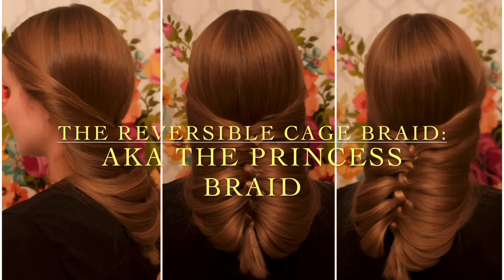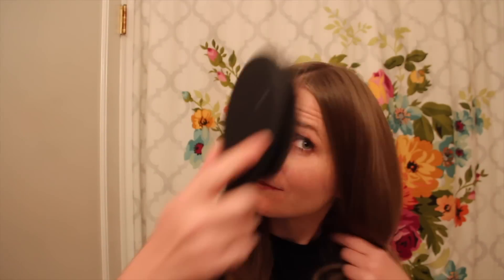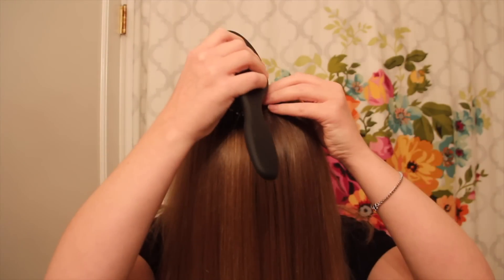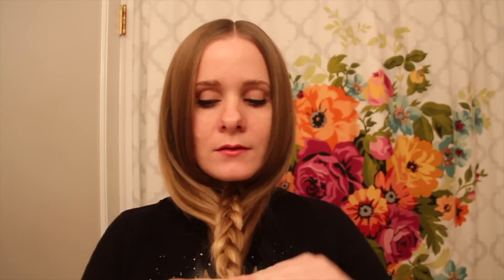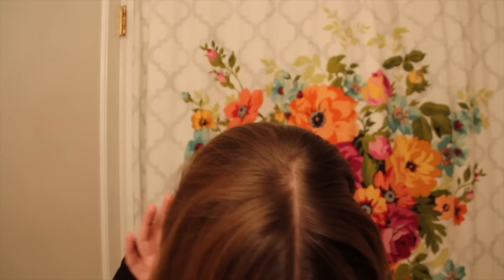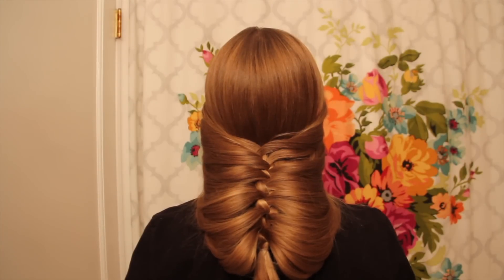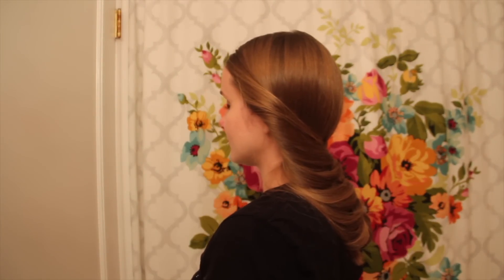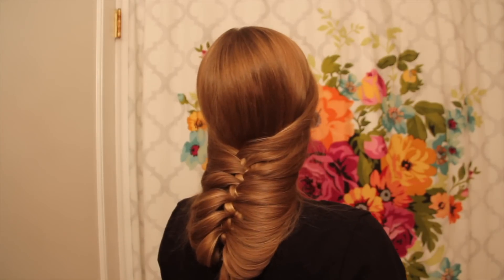Hair Hack: Reversible Cage Braid - DIY Princess Braid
Hi guys! I make videos on Friday! And sometimes I put em out randomly during the week too, lol.

I try to fulfill requests on the third Friday of every month!